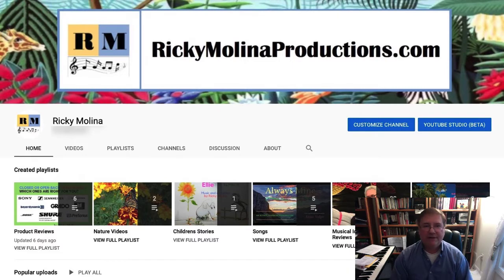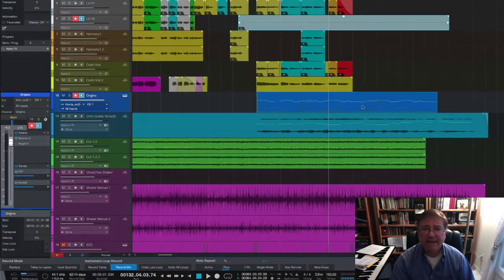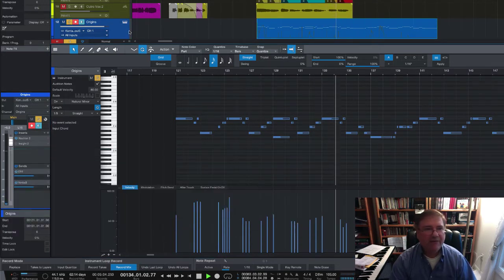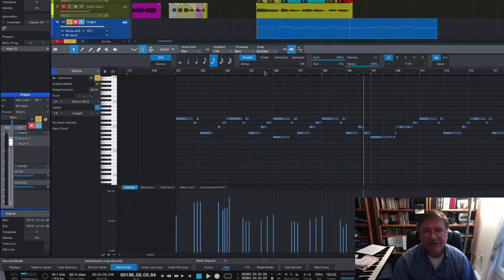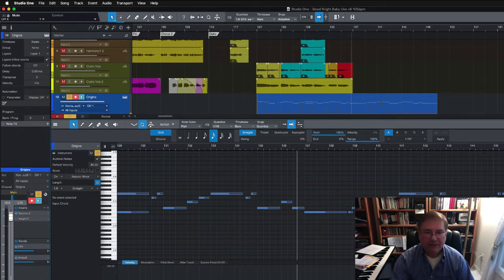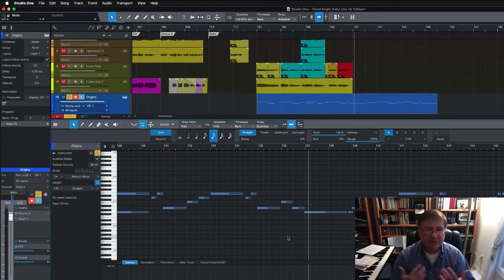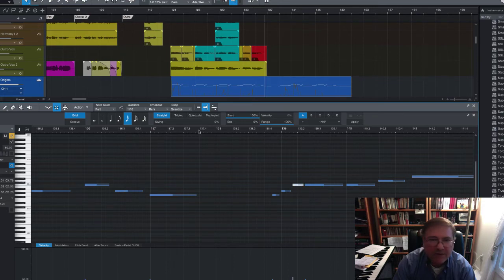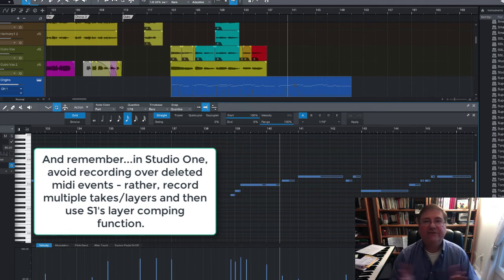Midi Recording Silent on Playback? Here are 2 Solutions by Ricky Molina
Ever record a midi (or instrument) track, only to find that it doesn't play back? It's as though you lost the data!  But not to worry - it's there - most likely underneath a previous layer that you recorded over.

In this video, I share with you a solution that I discovered when recording midi instruments in my DAW.

It's a common problem with many DAWs.  I happen to be using PreSonus Studio One Pro, but this problem occurs with many other popular DAWs, according to to forums and YouTube videos that I researched online.

If you've experienced this issue as well, and if you discovered a work-around for it, please share your experiences with us as well by leaving a comment!  Thank you.

Ricky Molina is the performance name for Richard Wiegand amd Richard's Media Prioductions LLC who owns 200% of the music (both the music and publishing rights).  Ricky Molina is a member of ASCAP, Safecreative and SoundExchange.